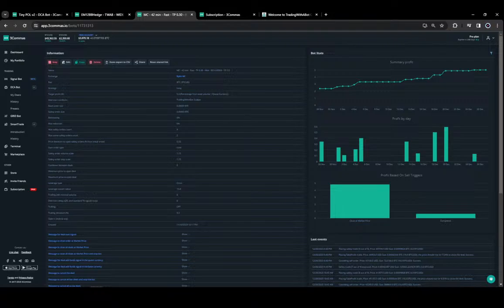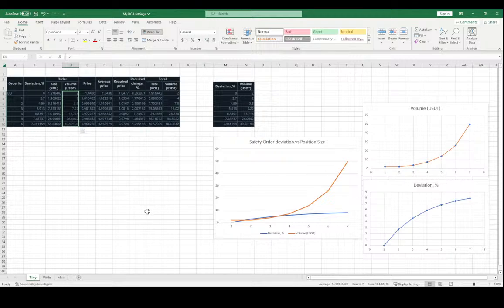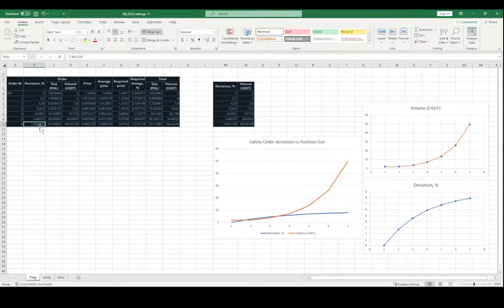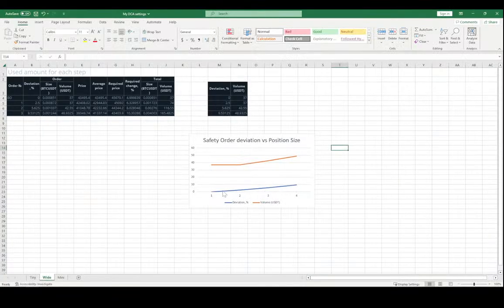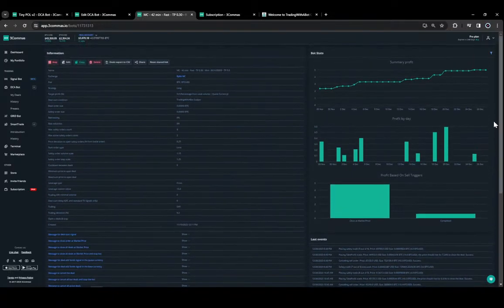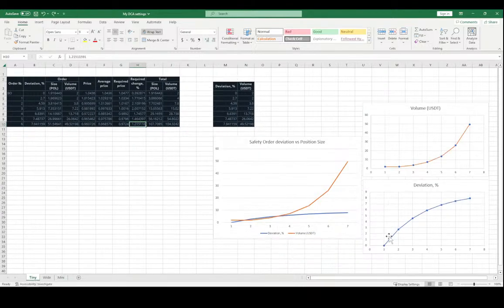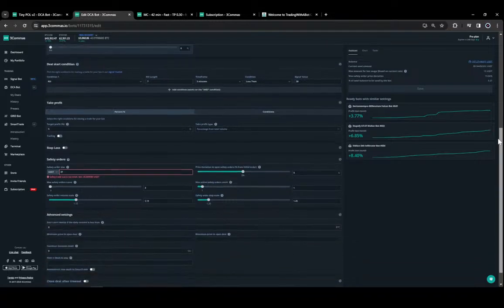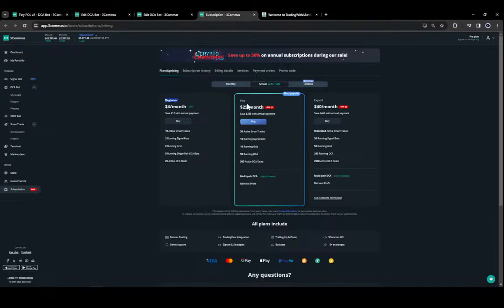2023 Crypto Christmas Series - Stream 8 - Summarizing DCA Bot Settings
- DCA Settings Overview: I revisit and summarize the three main DCA (Dollar-Cost Averaging) settings I've discussed in previous streams: Tiny DOGE, Wide, and Mini. These settings form the foundation of my trading bots.
- Tiny DOGE Bot Settings: I explain the Tiny DOGE bot's unique feature of increasing order volume while decreasing deviation, making it maneuverable and effective in various market conditions.
- Wide and Mini Settings: I detail the Wide and Mini DCA settings, highlighting their proportional growth in size and deviation. These settings are safer and recommended for Bitcoin trading on Futures and Coin-M.
- Trading in BTC Quote Currency: I discuss strategies for trading pairs like XRP/BTC on Spot, aiming for profits in Bitcoin, and share my experiences with a bot I set up for this purpose.
- Subscription Options and Recommendations: I talk about the different subscription plans available on 3Commas, recommending the 'Beginner' plan for those on a budget, as it allows for running 5 single pair DCA bots at a low cost.